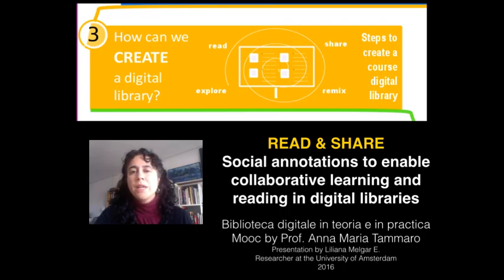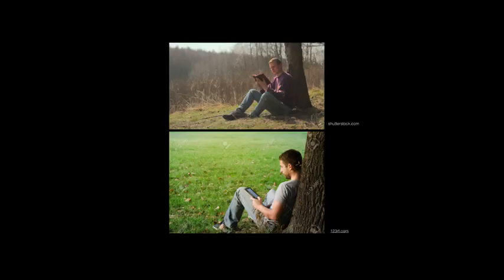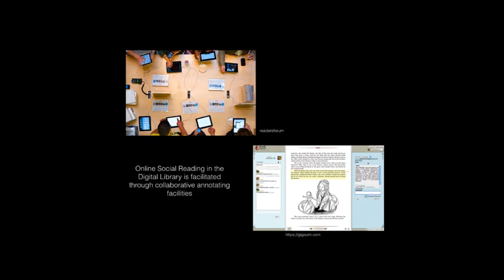Social reading in digital libraries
Introduction to the concept of social annotation and reading for the MOOC "Biblioteca digitale in teoria e in pratica" by Prof. Anna Maria Tammaro,